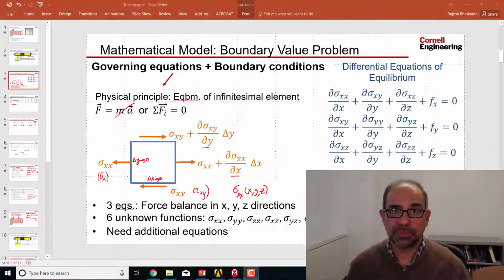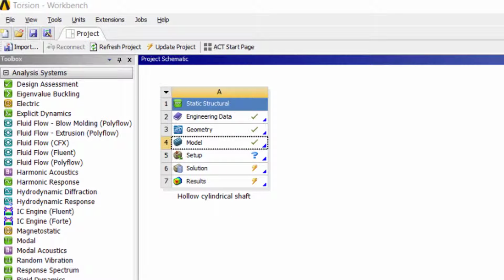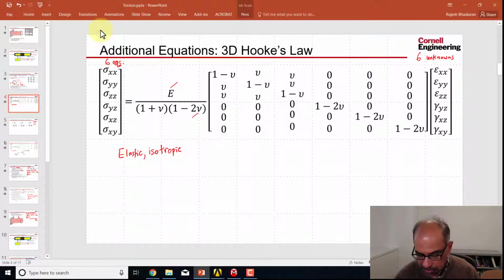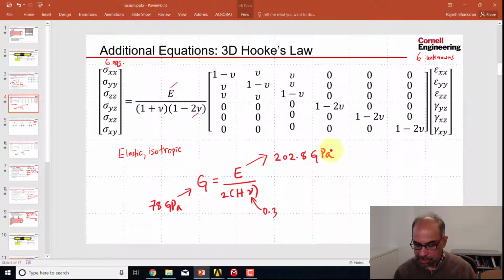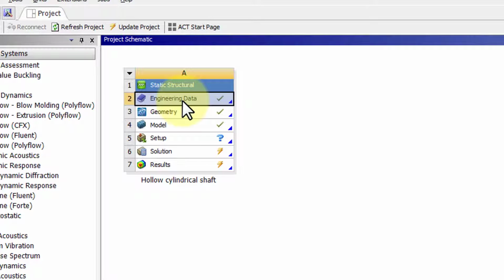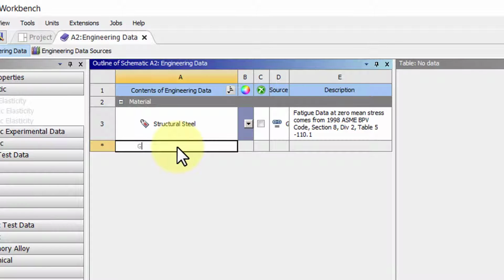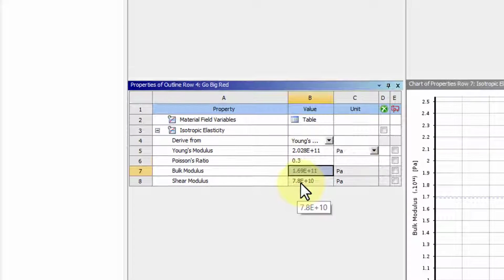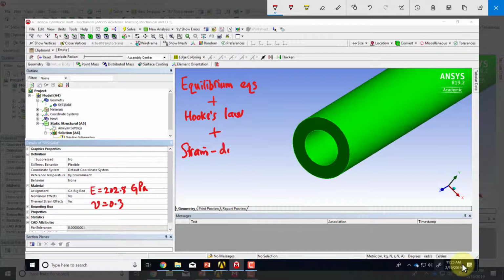Torsion: Specify Governing Equations